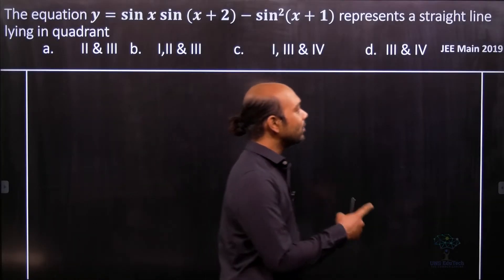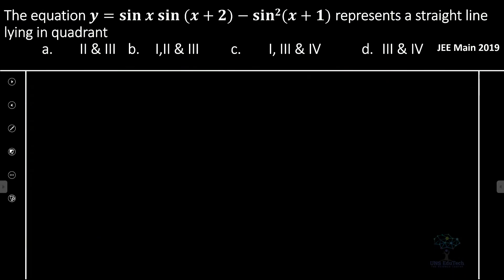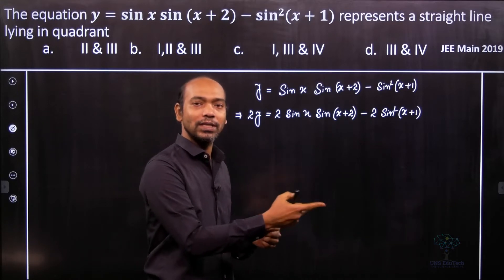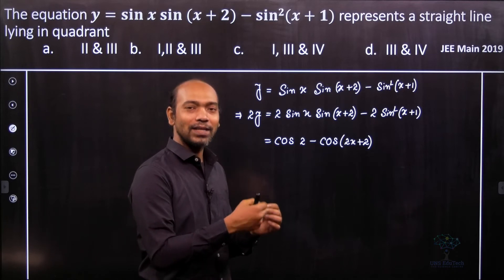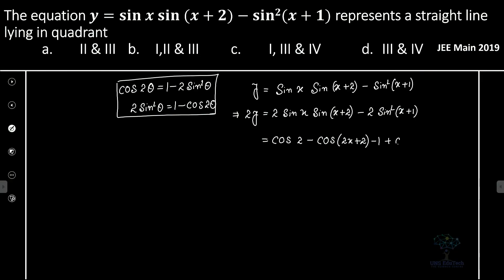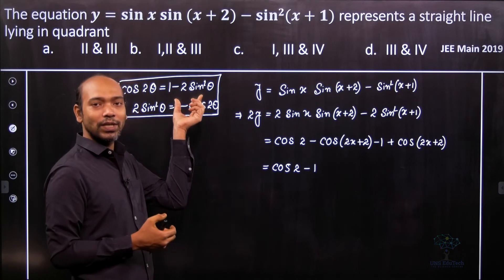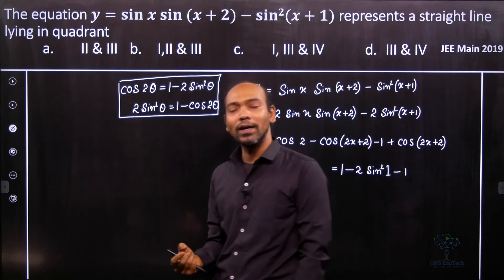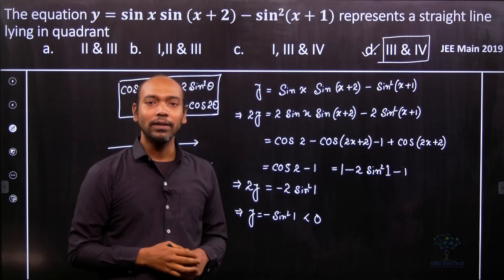The equation y = sinx sin(x + 2) - sin²(x + 1)represents a straight line lying in quadrant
QUESTION : The equation y = sinx sin(x + 2) - sin²(x + 1)
represents a straight line lying in quadrant
A. II & III
B. I, II & III
C. I, III & IV
D. III & IV